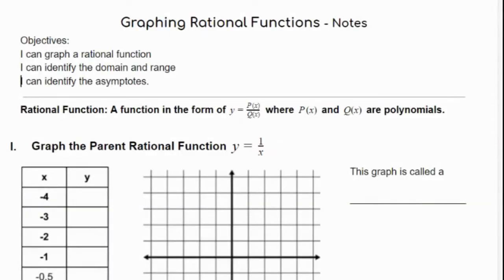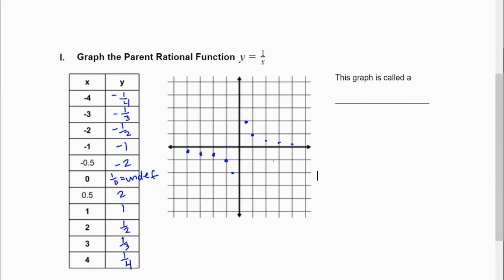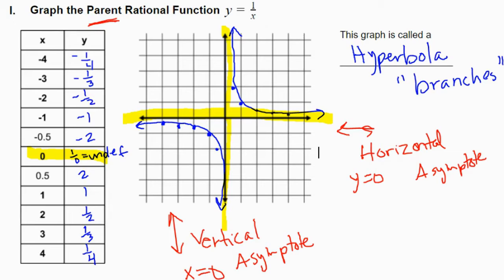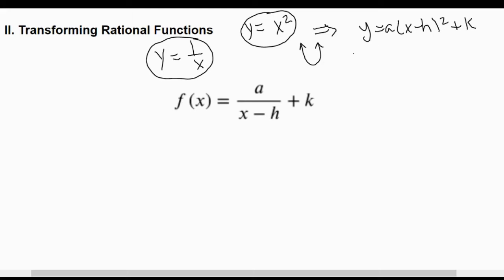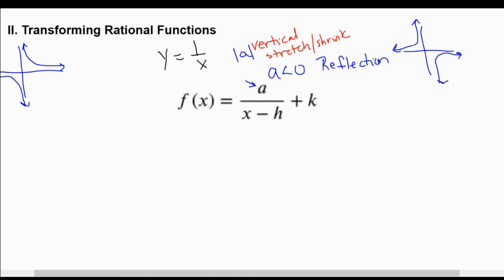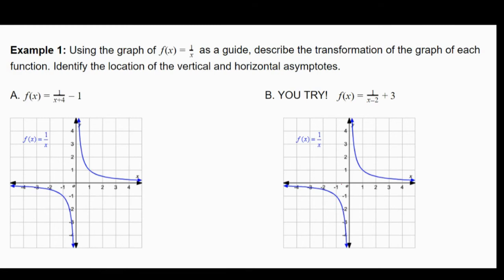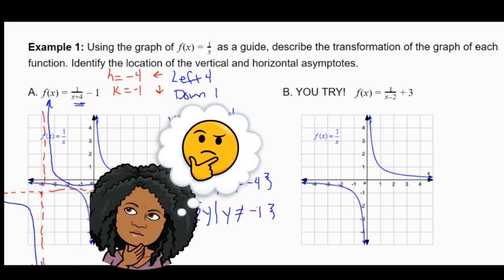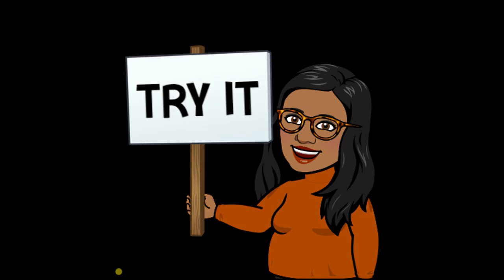Graphing Rational Functions (Part 1)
Objectives:
Graphing rational functions
Finding Asymptotes
Identifying Domain and Range